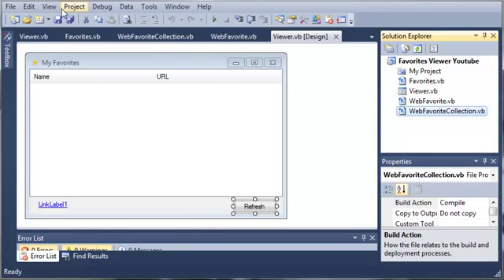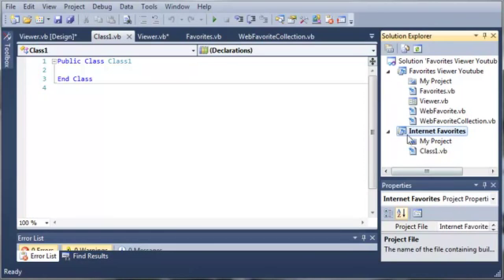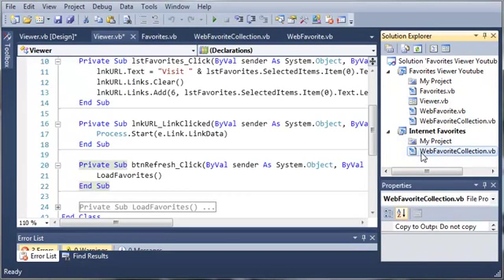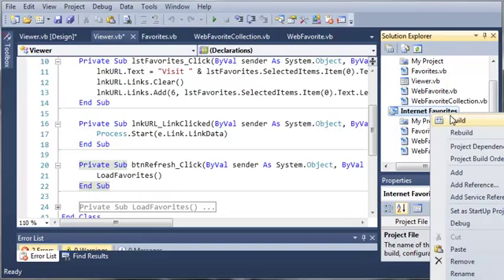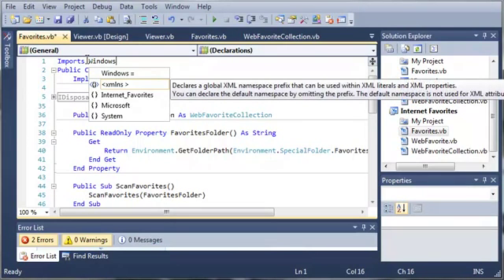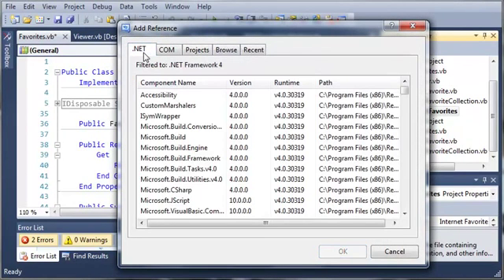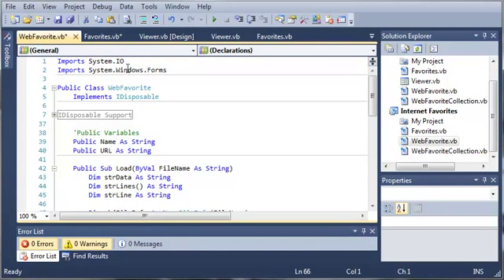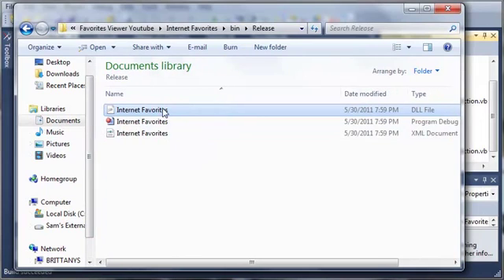195 Creating The Favorites DLL